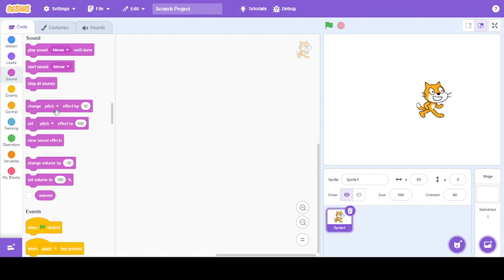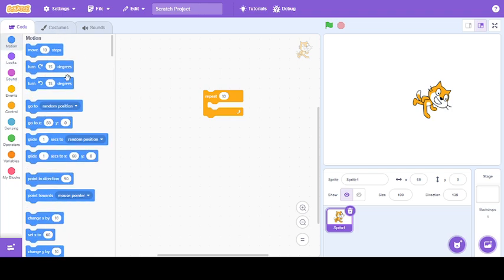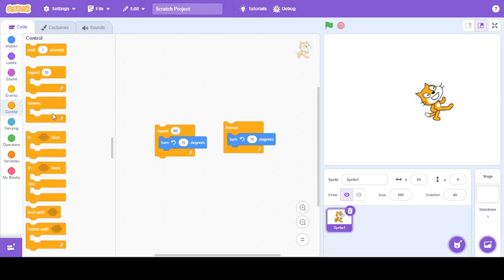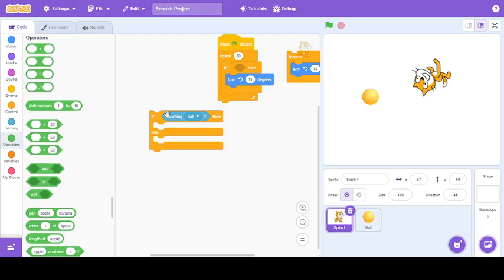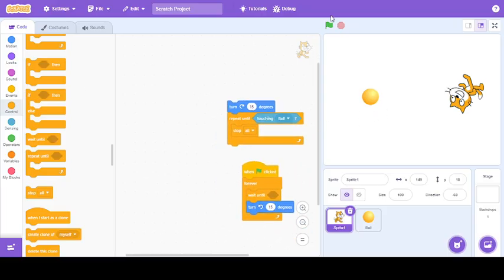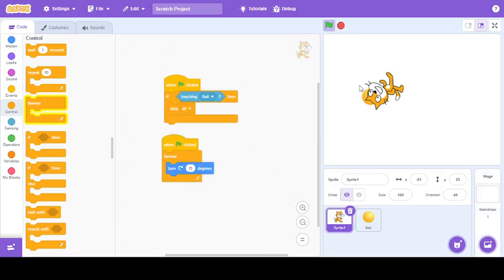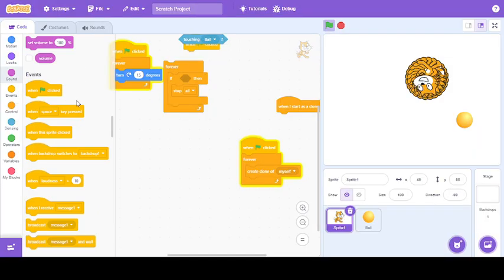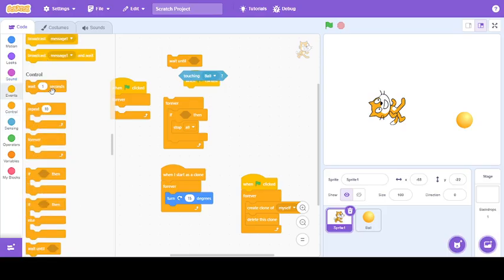INTRODUCTION TO SCRATCH CONTROL BLOCKS BY NADIA IYE SULEIMAN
LESSON ON EVERY SINGLE BLOCK IN CONTOL CATEGORY
This video gives a full description/lesson of every single block in  the control category. It also educate people on how to:
- Add timing to a script
- Stop a script
- Repeat a code/script
- Create/delete clones in sprite e.t.c.

The video is meant to give a better understanding of the control blocks in the control category.  It also gives details of  the items in the drop-down menu with examples on how to use the blocks in different scenarios. At the end of this video, learners should be able to create a small program using 1 or 2 blocks from the control categories in scratch.